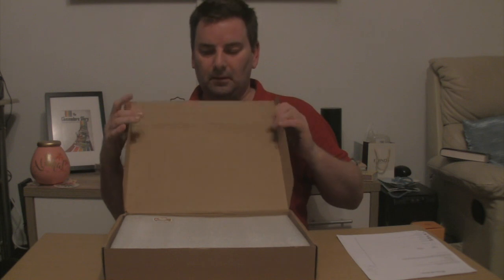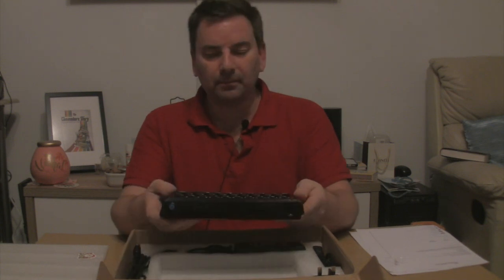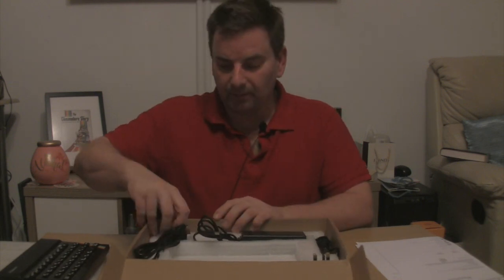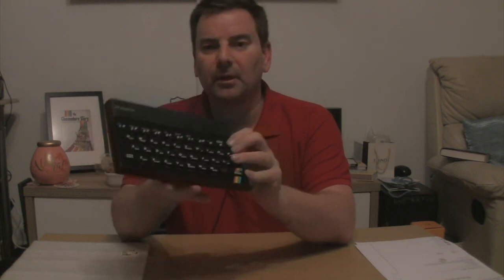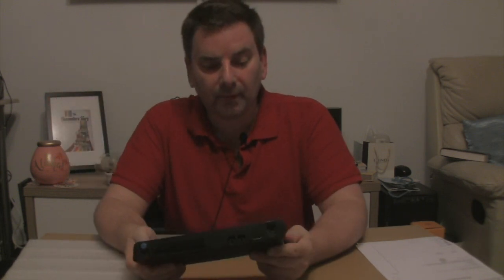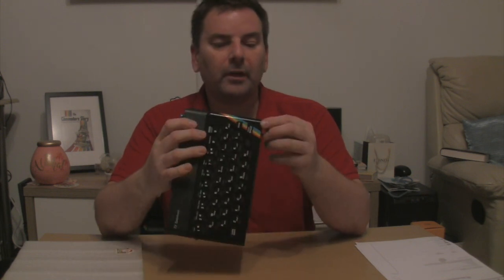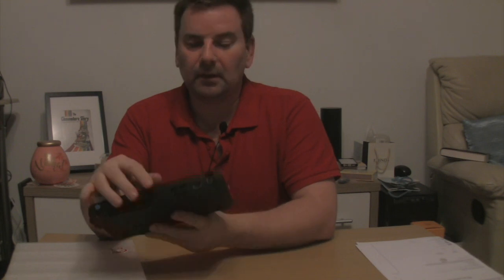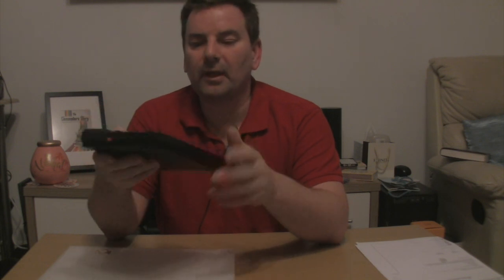ZX Spectrum OMNI 128K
ZX spectrum omni